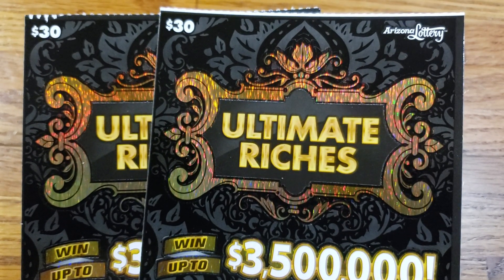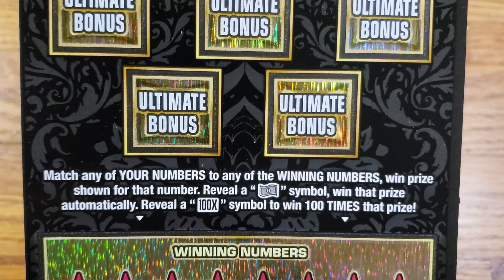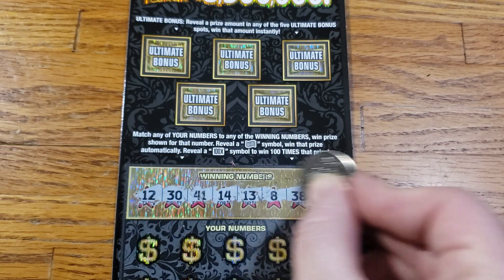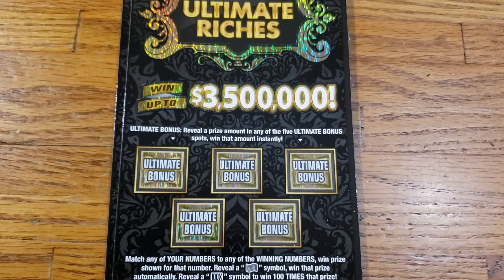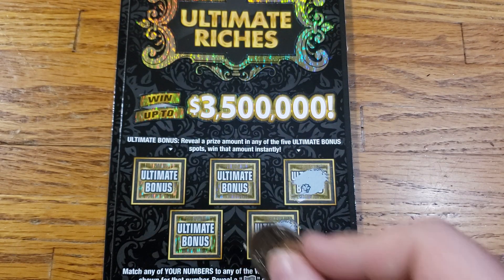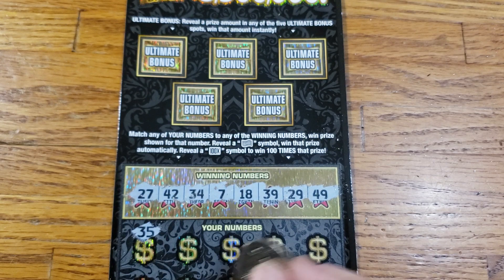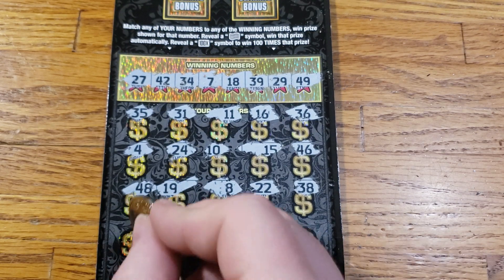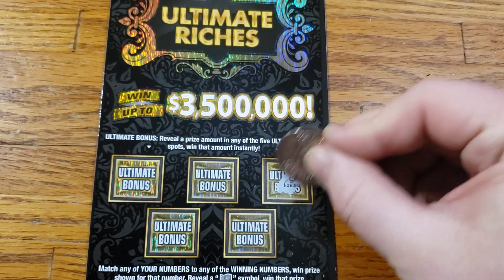ARIZONA LOTTERY-- ULTIMATE RICHES!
2 × $30 Ultimate Riches tickets